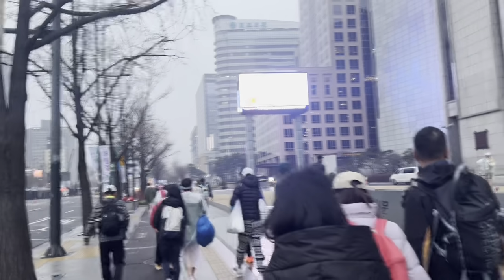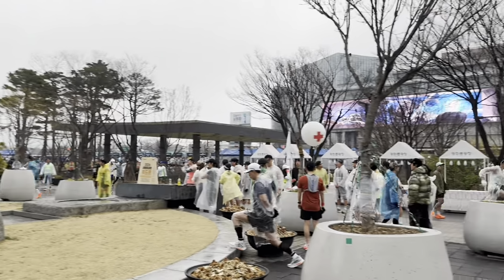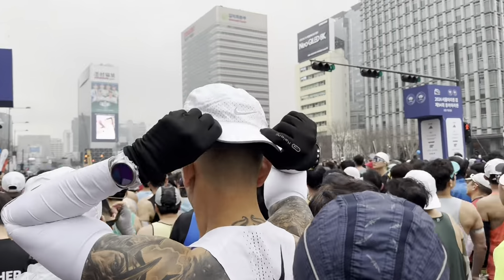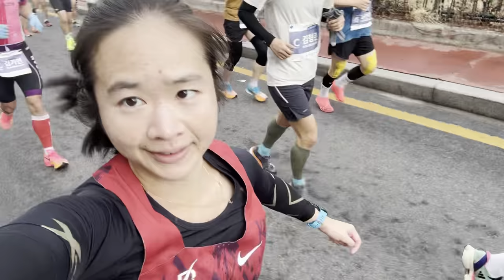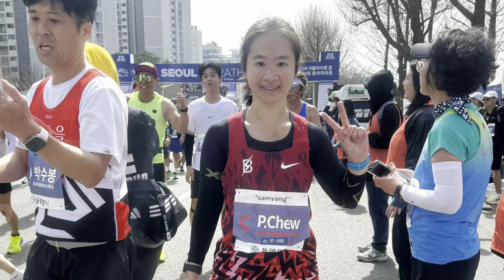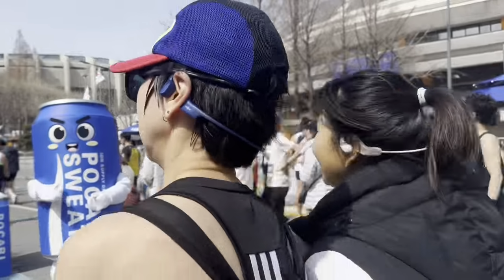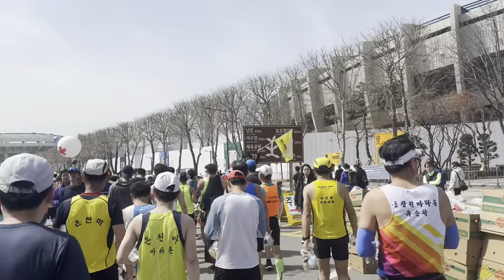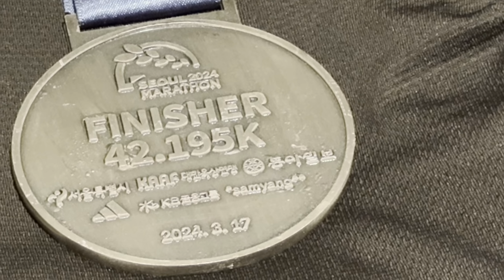SEOUL MARATHON 2024: Race Review Vlog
I ran the Seoul Marathon 2024! Check out my race vlog of the event and how it went!